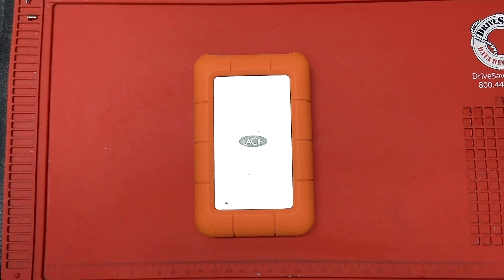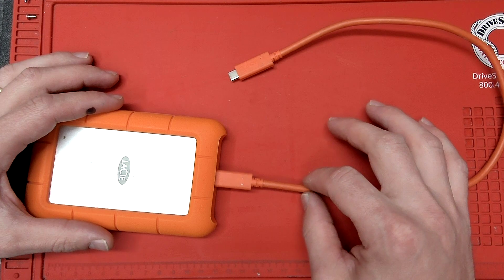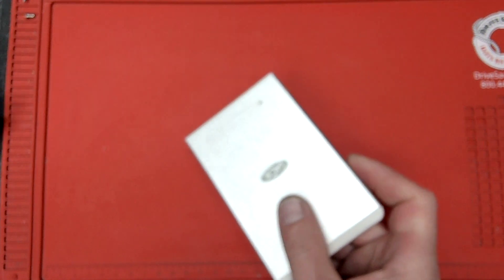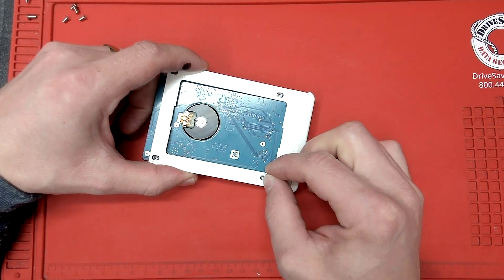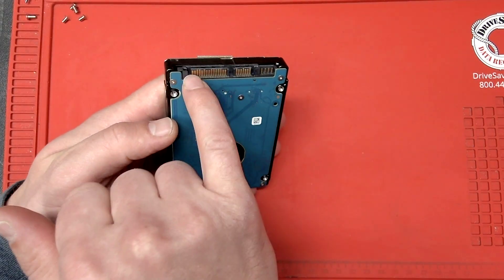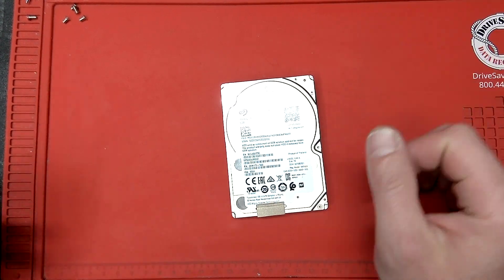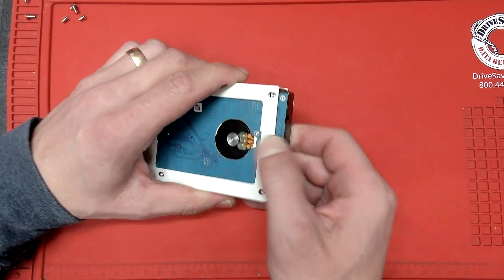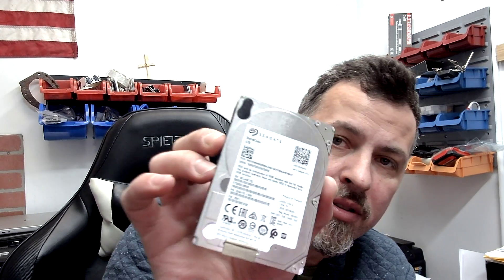Lacie broken connector FIX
I will not show you how to fix the broken usb c but rather how to get back on track ASAP with a few options-described in the video. To summarize- buy a SATA to USB c cable or an external HDD enclosure for a 2.5" drive and put the drive that i just showed you how to remove into it and there you have it-back in business.